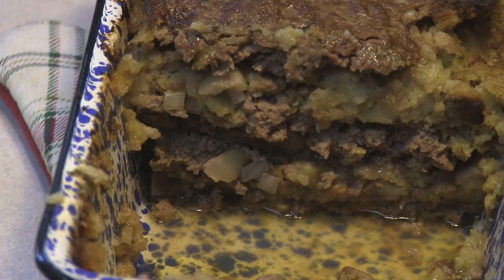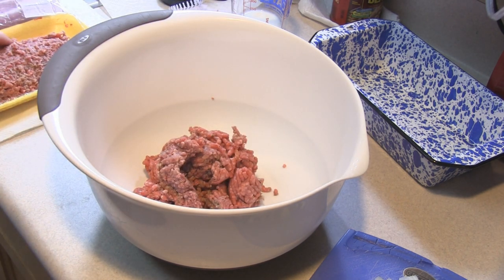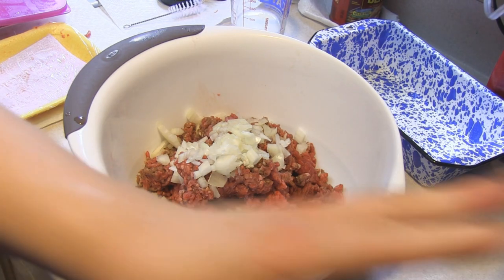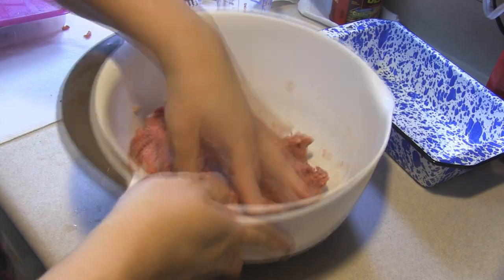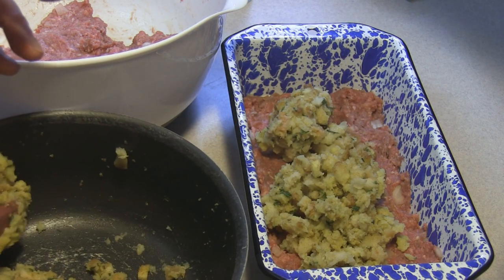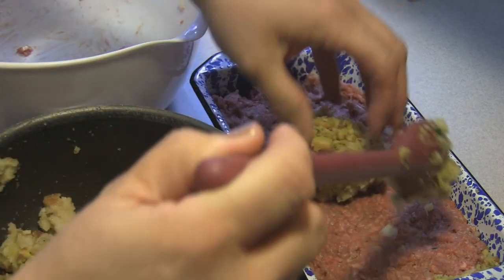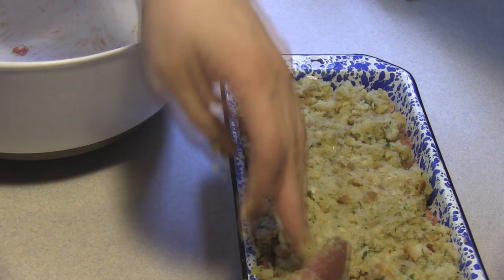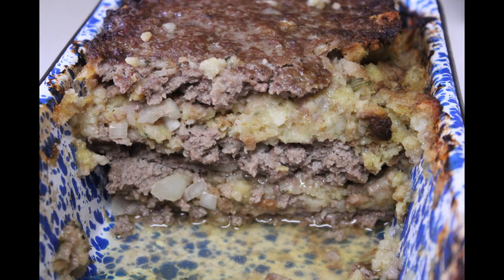Ribbon Meatloaf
I FOUND IT!!  The recipe for the ribbon meatloaf that we had while I was growing up as a kid!

2 lb. lean ground beef (I use 80% because it is more juicy)
1 tsp salt
Few grains of pepper
1 sm. onion, minced
1/2 c. milk
1 pkg. (8 oz) herb-flavored bread stuffing mix (I used Stove Top but while it was good, it did not totally taste like the stuff we used when I was a kid, so will be using the type we did back then)

Grease 9 x 5 x 3" loaf pan. Combine beef, salt, pepper, onion and milk; mix thoroughly.  Prepare stuffing mix as directed on package.  Fill pan with three layers of meat and two layers of stuffing, beginning and ending with meat.  Bake at 350 degrees for one hour 15 minutes. Serve hot or cold. Makes six servings. From Parade's Test Kitchen.